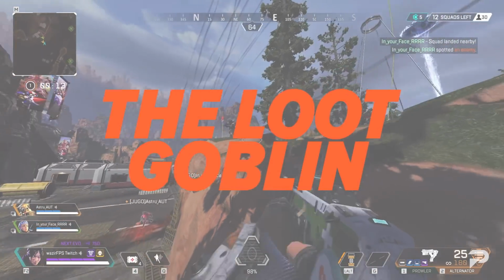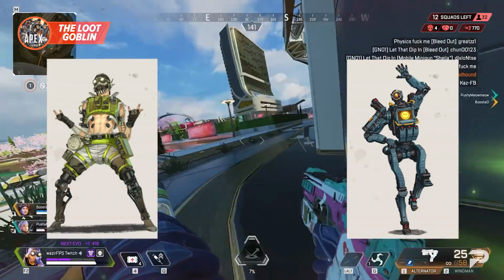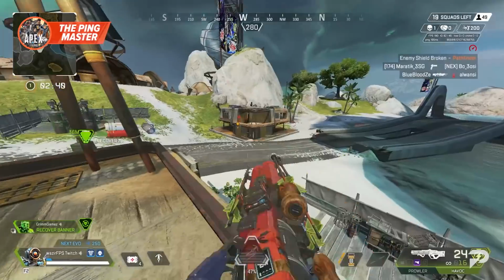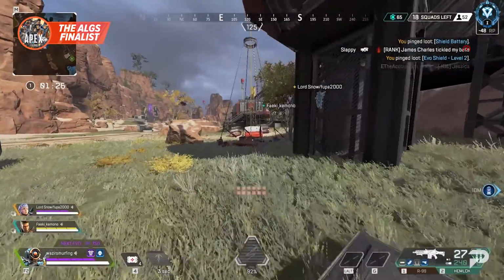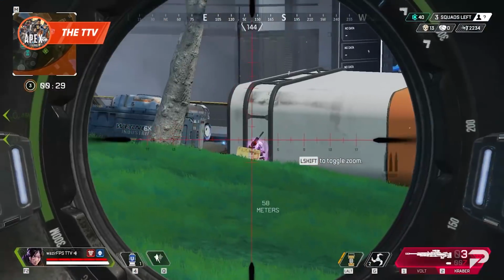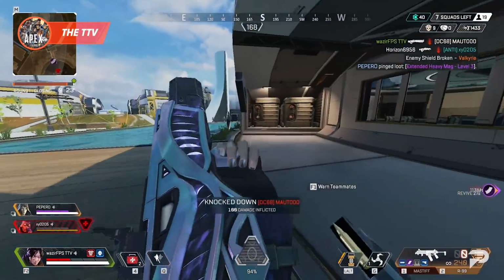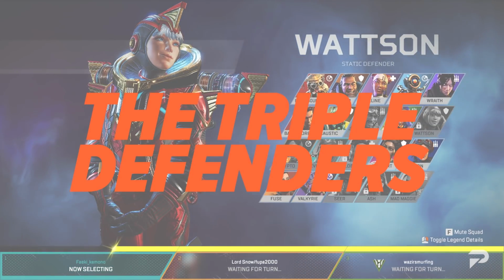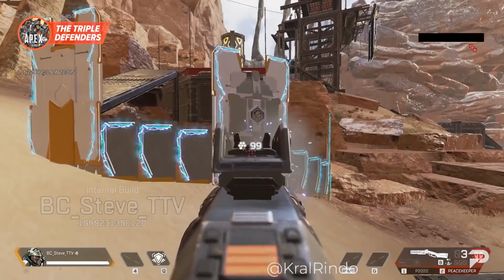THE 8 TYPES OF APEX LEGENDS PLAYERS (Which one are you?)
Every squad has its unique mix of players, but did you know there are 8 distinct types in Apex Legends? From the fearless 'Lone Wolf' to the meticulous 'Loot Goblin', we break down these hilarious yet relatable playstyles you've surely encountered (or maybe you are one of them!). Dive into this light-hearted look at the Apex community and see which type resonates with you. Laugh, recognize some friends, or have an 'aha!' moment about your own gameplay.